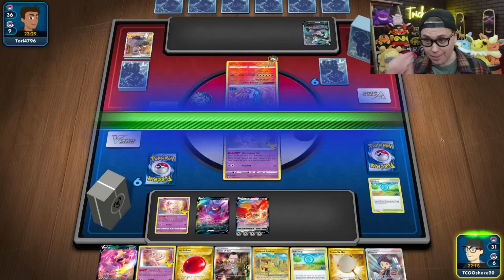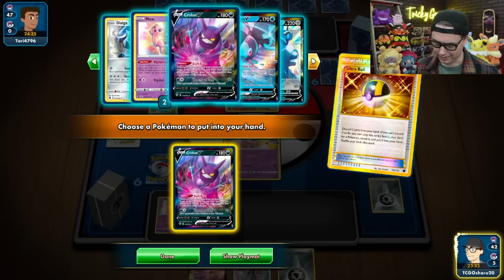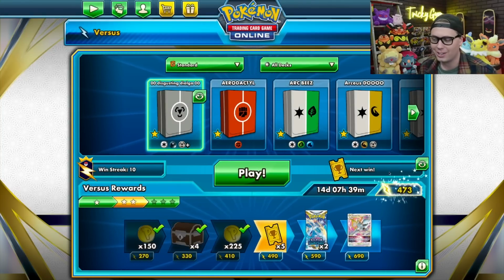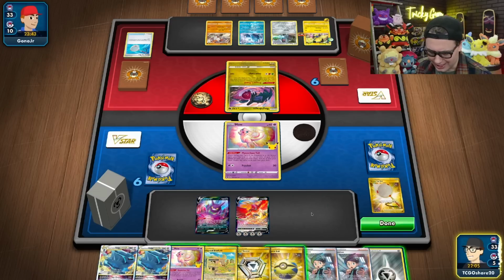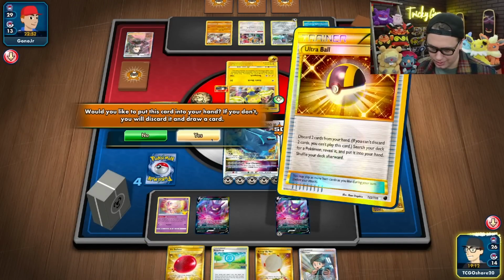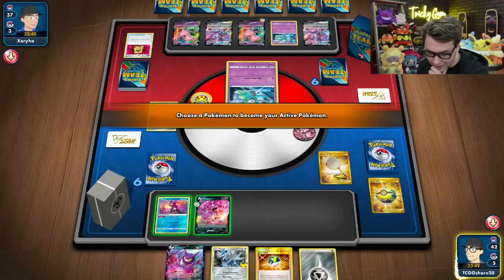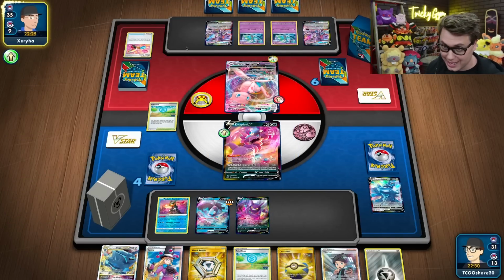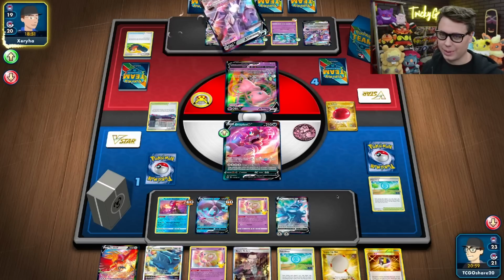Stunting on meta decks with turbo Ho-Oh V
Join the Tricky Gym Discord server to talk all things Pokémon TCG!

Turbo Ho-Oh V Dialga VSTAR Deck List:
#Pokémon - 17

* 2 Ho-Oh V SIT 140
* 2 Crobat V DAA 104
* 1 Drapion V LOR 118
* 1 Eldegoss V RCL 19
* 1 Dialga CEL 20
* 2 Origin Forme Dialga V ASR 113
* 3 Origin Forme Dialga VSTAR ASR 114
* 4 Mew CEL 11
* 1 Radiant Greninja ASR 46

* 4 Ultra Ball PLF 122
* 2 Metal Saucer SSH 214
* 4 Thorton LOR 195
* 4 Trekking Shoes ASR 215
* 3 PokéStop PGO 68
* 1 Avery CRE 187
* 1 Boss's Orders RCL 189
* 4 Scoop Up Net RCL 207
* 1 Judge LOT 209
* 1 Collapsed Stadium LOR 215
* 4 Quick Ball SSH 216
* 1 Serena SIT 193
* 1 Air Balloon SSH 213

#Energy - 12

* 12 Metal Energy Energy 8